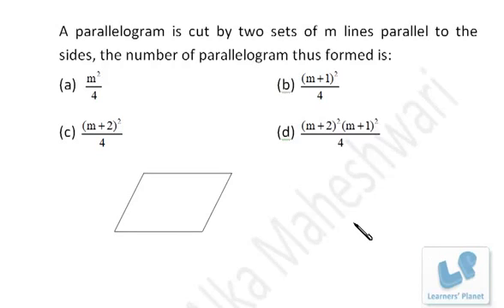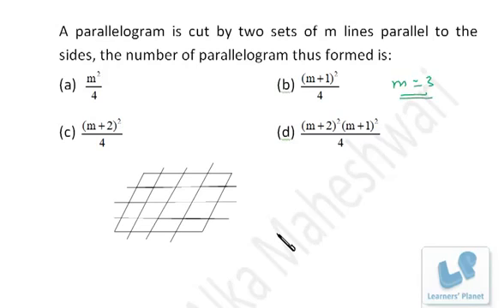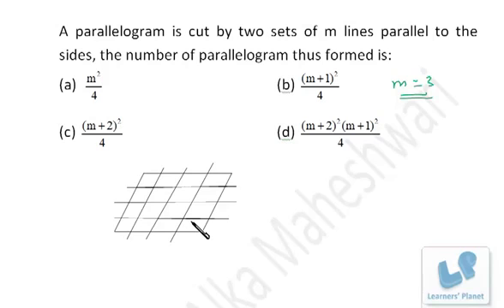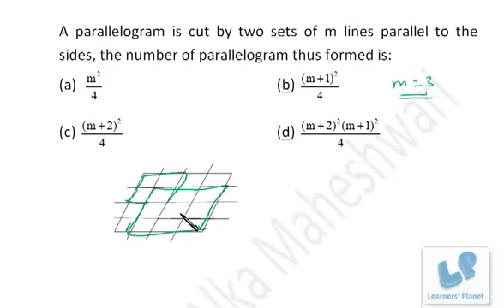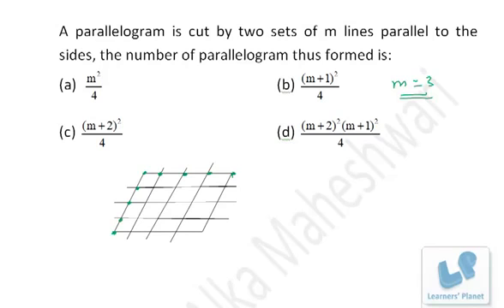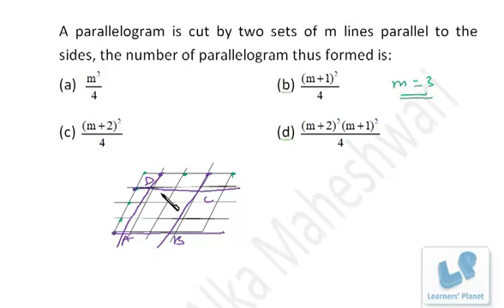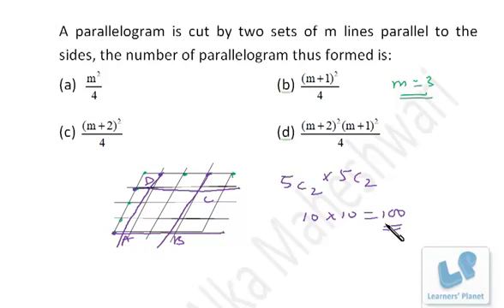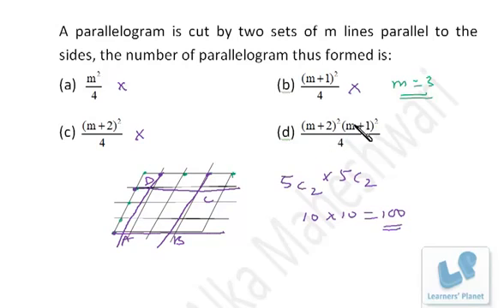Permutation and combination math short tricks for CAT,Bank PO,IBPS,GRE GMAT